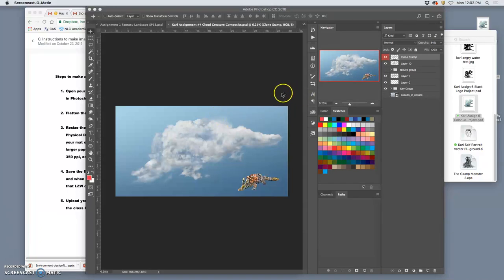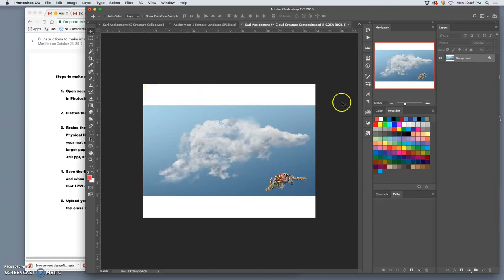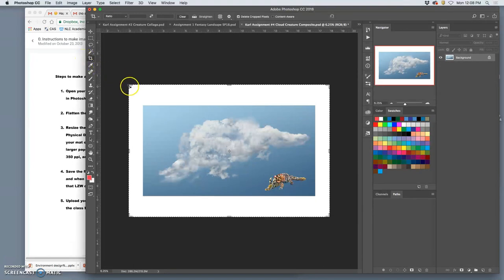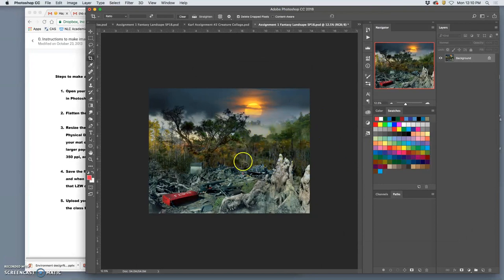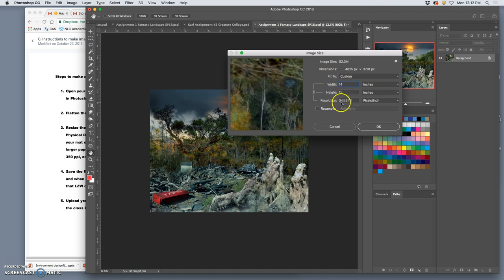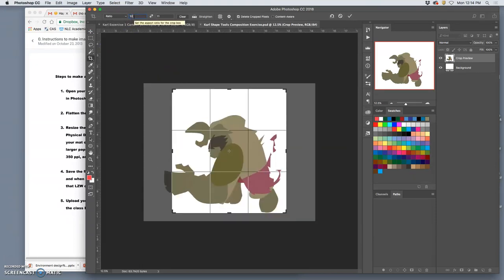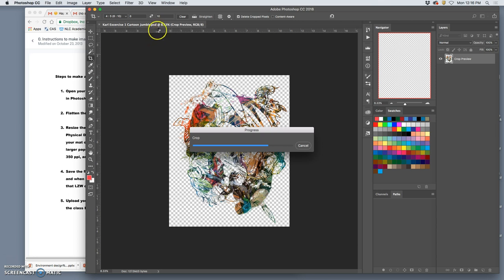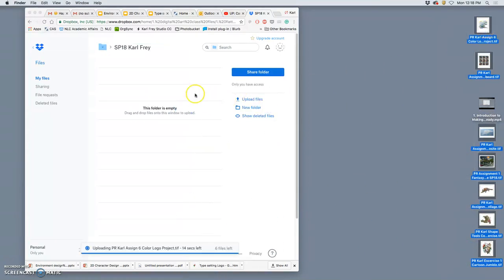2 Using the Crop Settings to Make Non Standard Images Print Ready Within Standard Matts